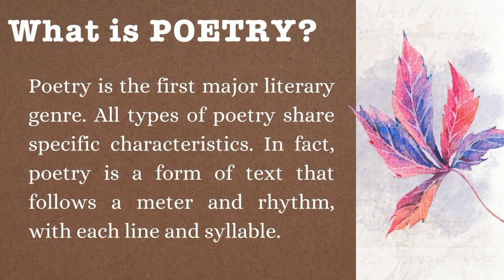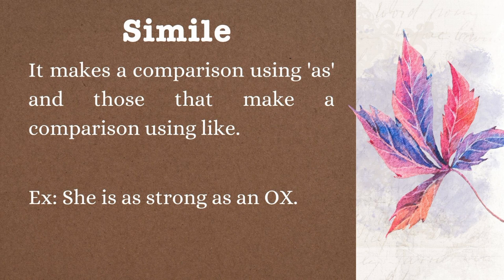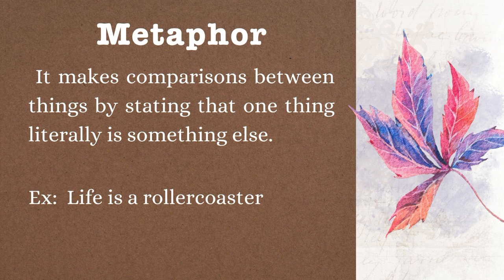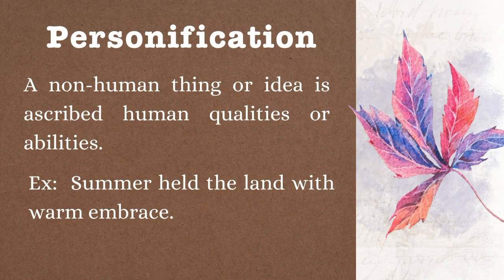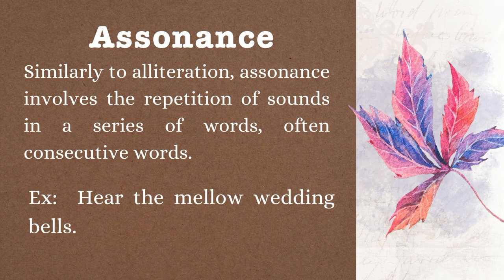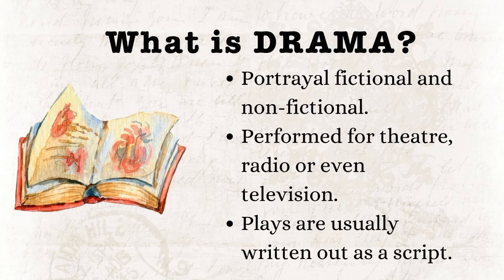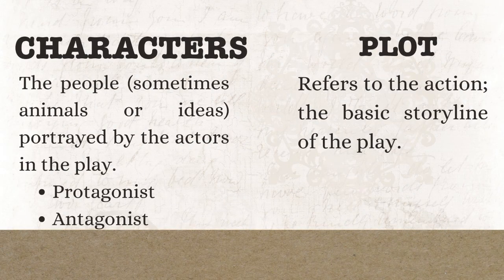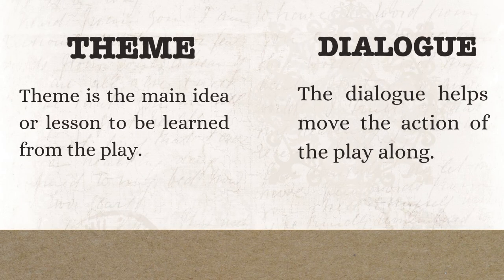DIGITAL STORYTELLING IN TTL2 SHS-CREATIVE NONFICTION